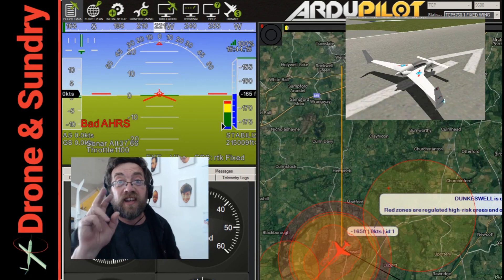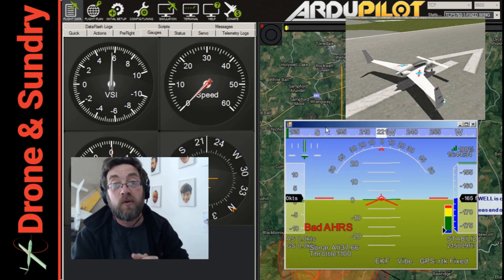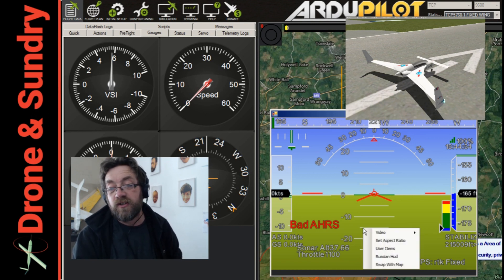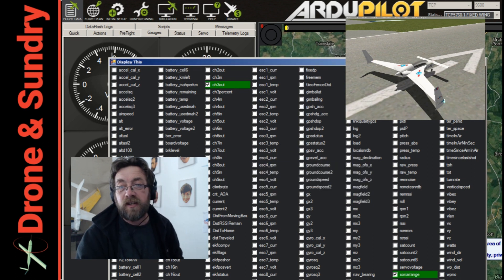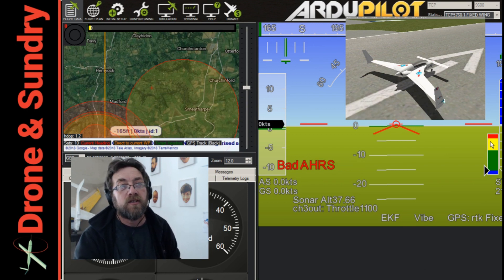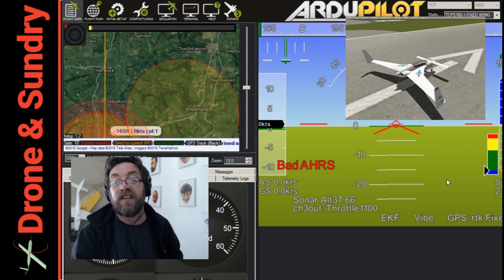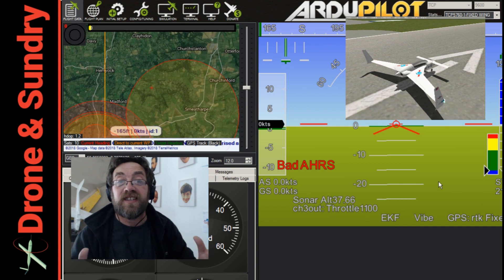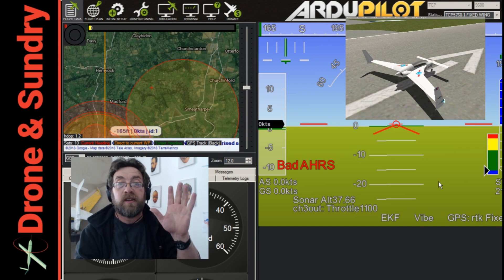Mission Planner Easter Eggs #2 - The HUD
Double click the Heads Up Display (HUD) and it will pop out into a new window. Right-click it and a menu pops up.